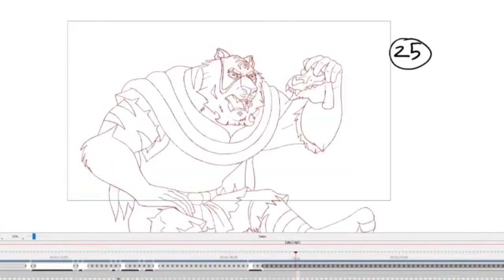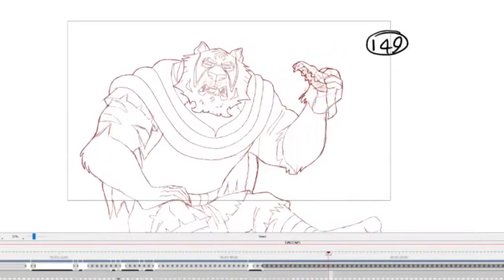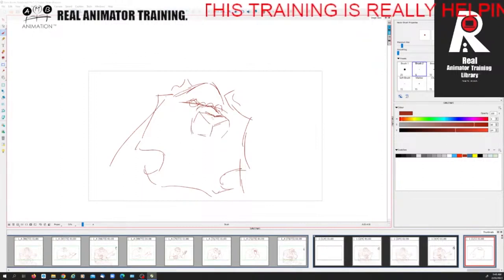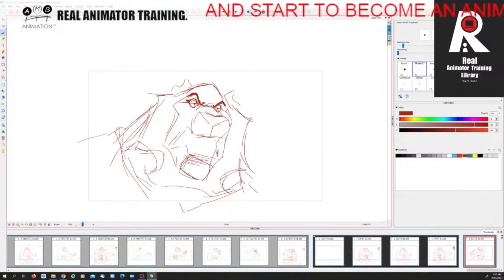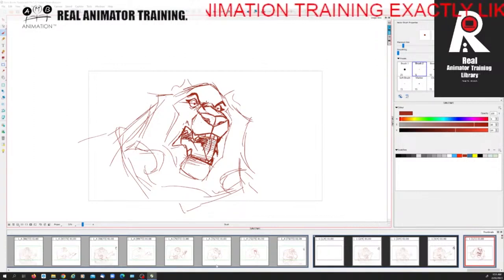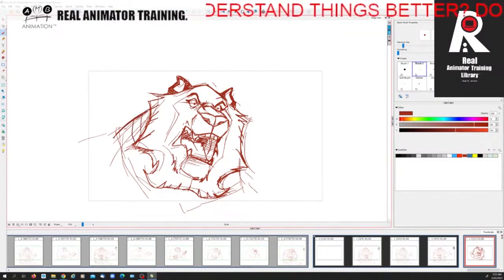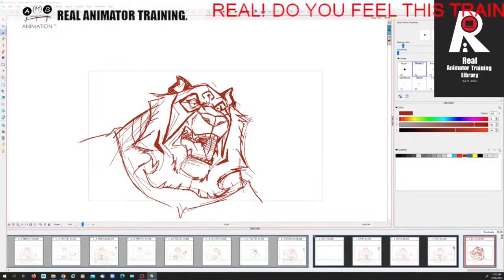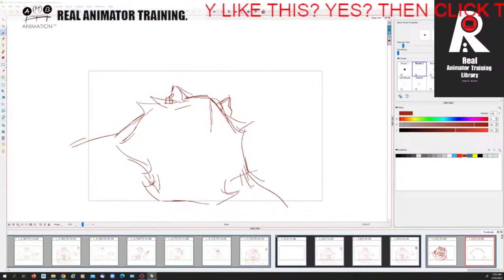Animate Consistency Volume & Mass - 2D animation tutorial any software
AMB Animation and Real Animator Training shows  You how to Animate with the best 2d animation tutorial , how to draw traditional animation frame by frame completely independent of animation software. AMB Animation is a Content creator producing hand drawn animation at it highest standard.